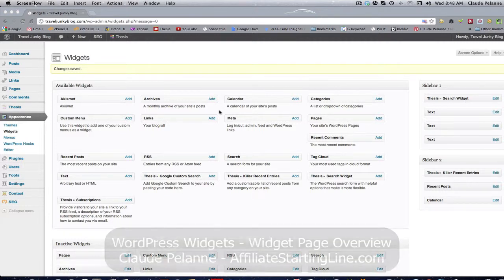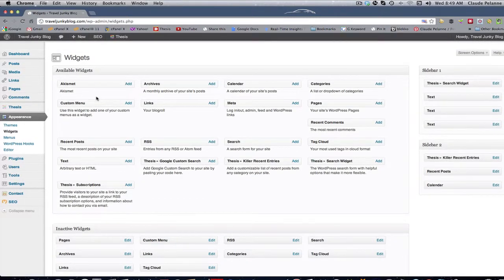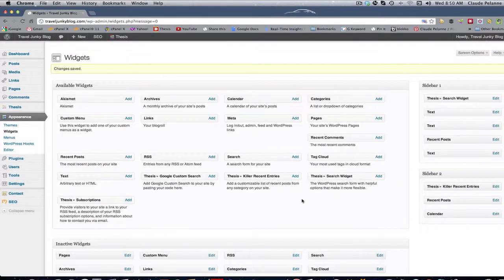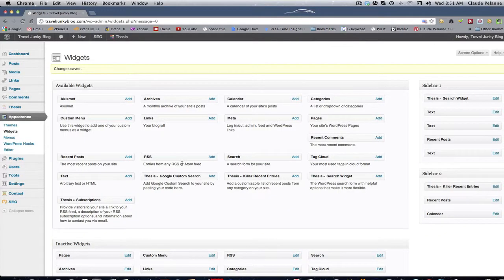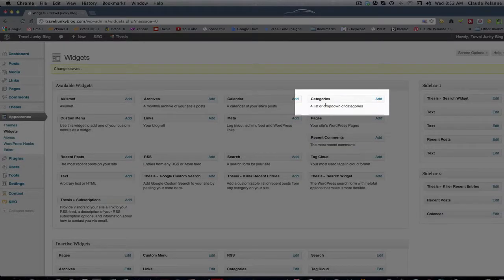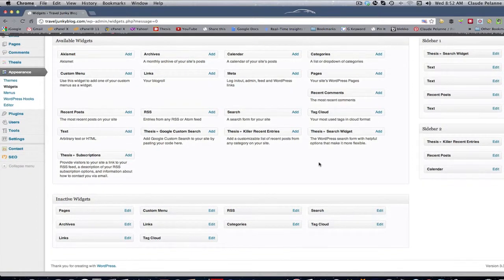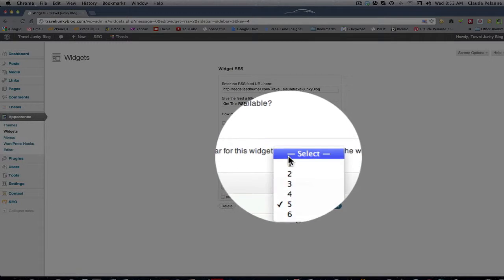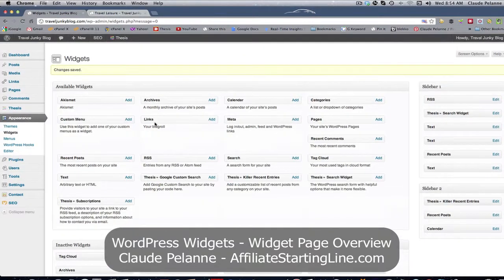WordPress Widgets - Widget Page Overview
WordPress Widgets - Widget Page Overview - This video goes through the standard widgets that come with the WordPress dashboard. Learn what they are and how to edit them.